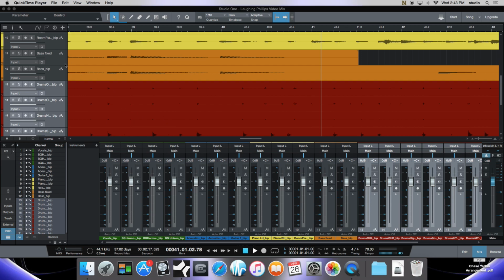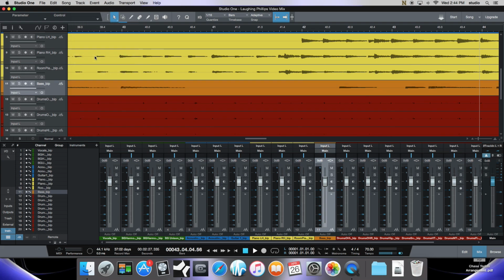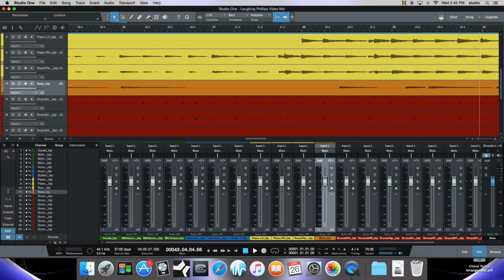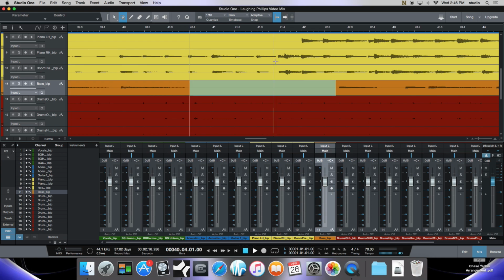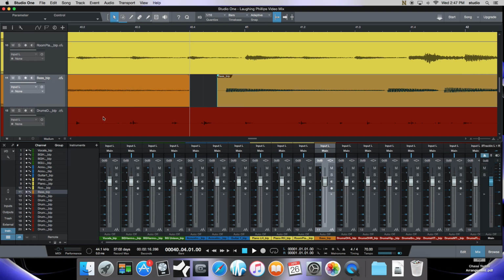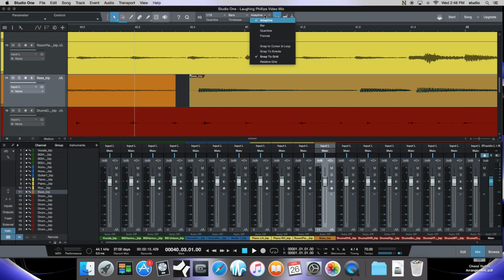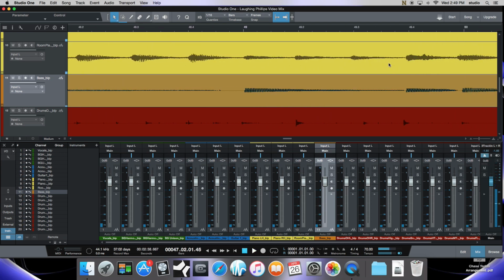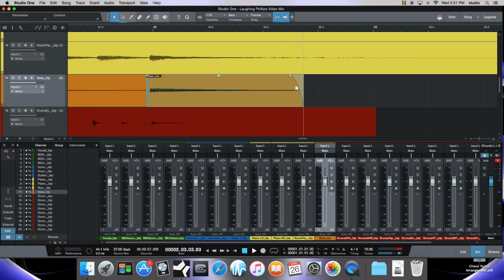Basic Studio One Prime Mixing - Part 3 - Editing Regions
This video shows how to edit regions in Studio One Prime.